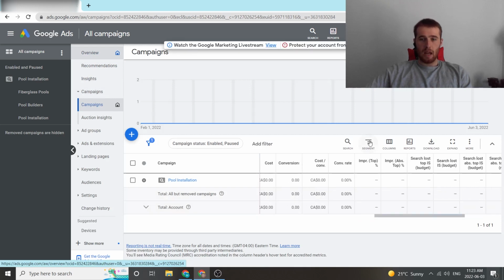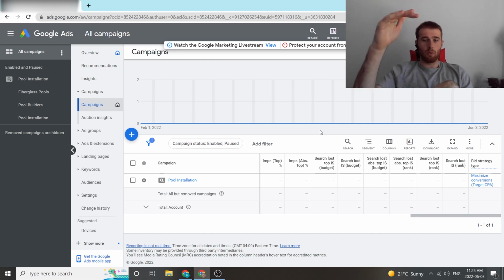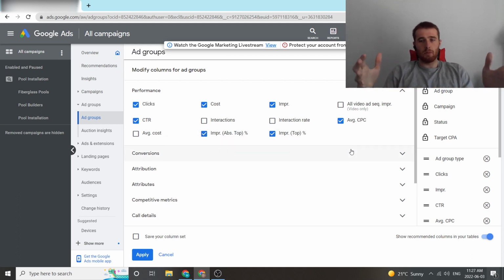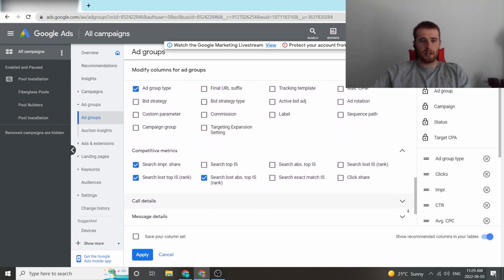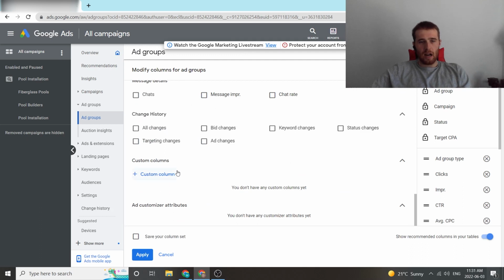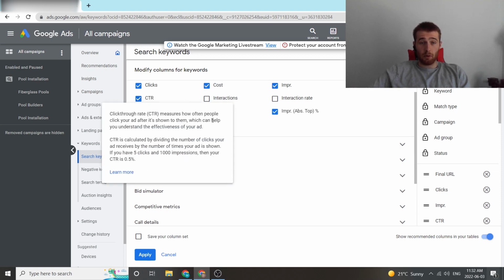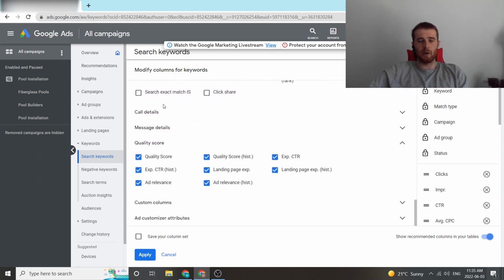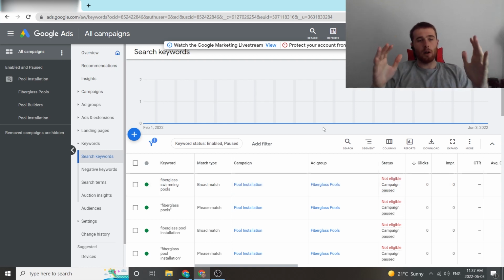Columns Google Ads [Step-By-Step] (2022)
In this video, I will go over Columns in Google Ads and show you which metrics are important and which should be ignored.

Google ads campaigns are fantastic for businesses looking to generate high-quality and consistent leads. This video will explain Columns in Google Ads.